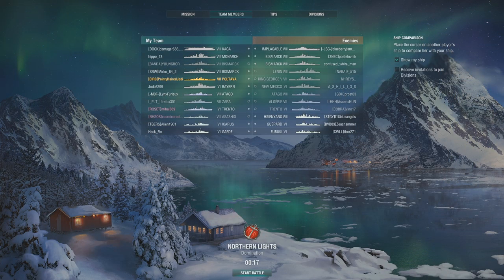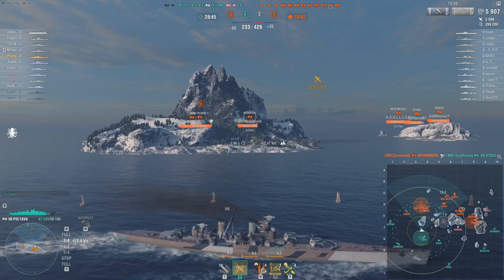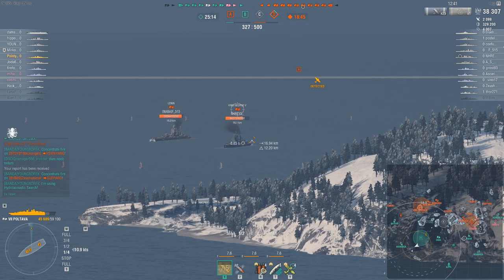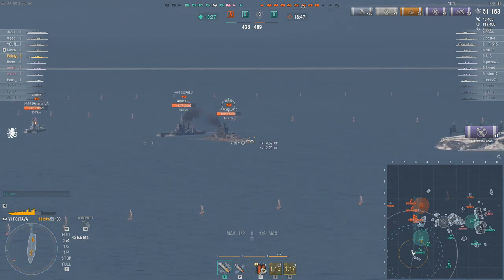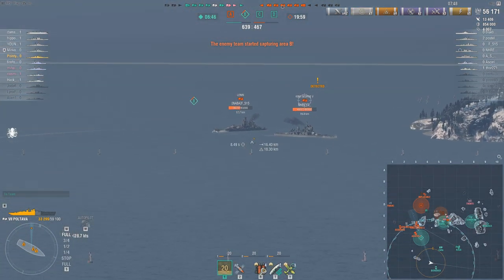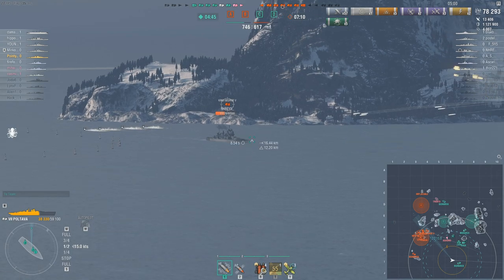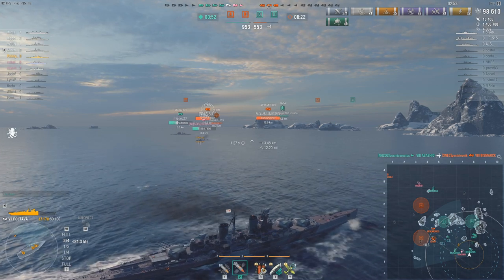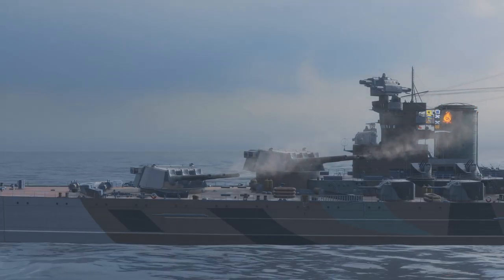First Look // Poltava / "The Grand Old Duke of Sinop"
If ever there was a newly released premium that made you ask "But why?", then surely it would be this one.